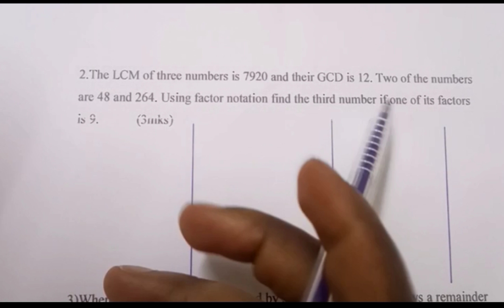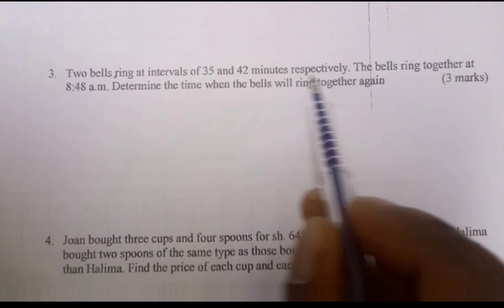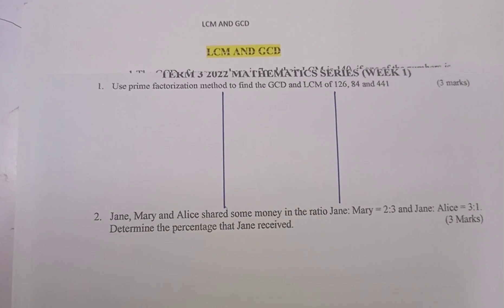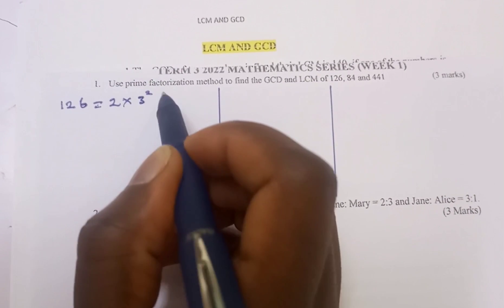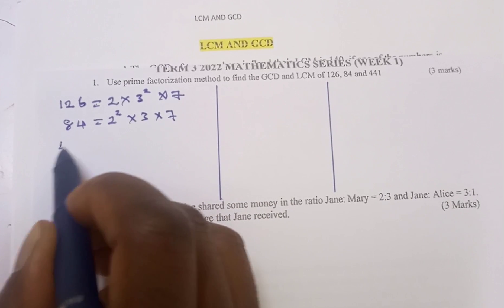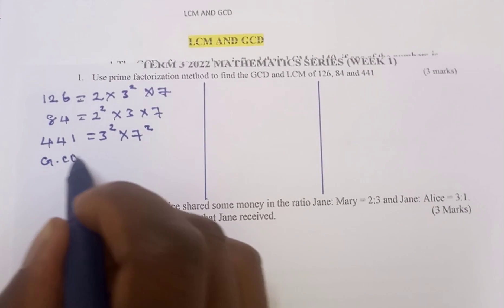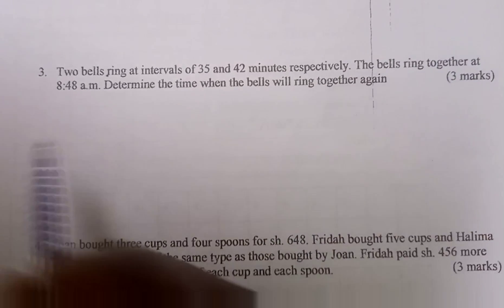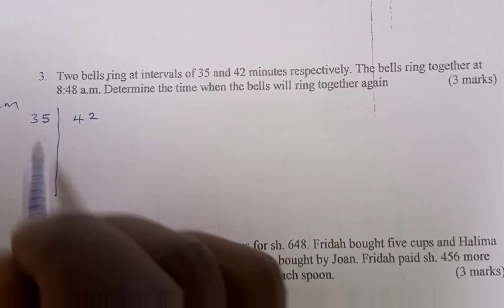Application of L.C.M &G.C.D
lcm_and_hcf GCD CBC gcse KCSE Revision In this video I have explained how LCM and GCD is applied to solve problems.